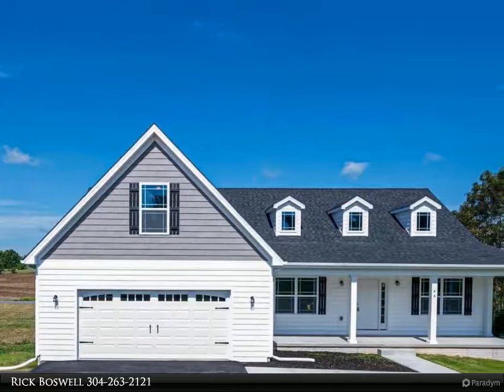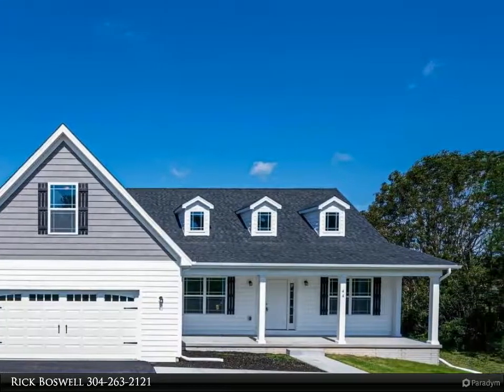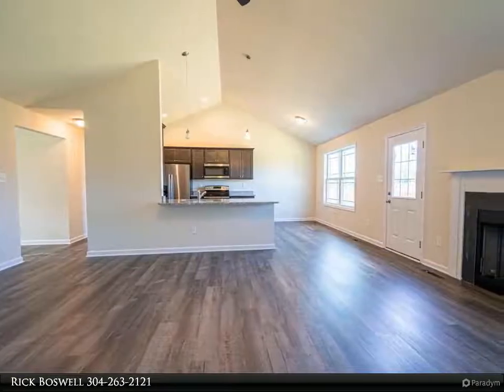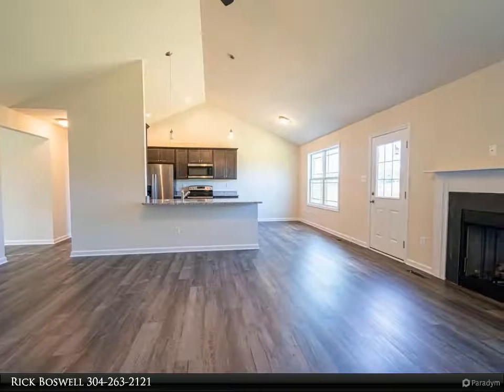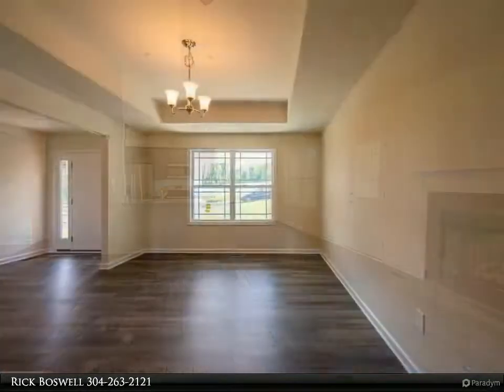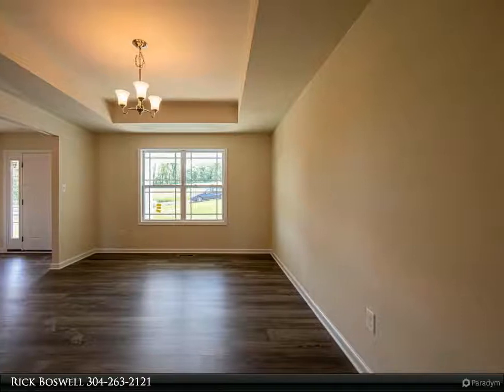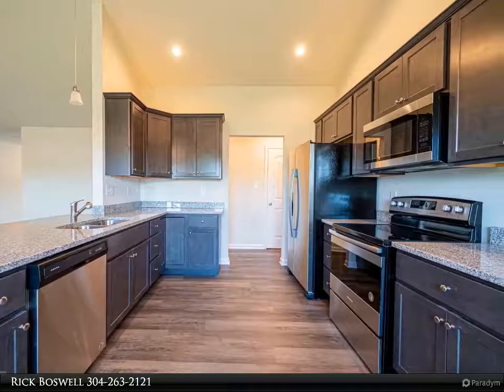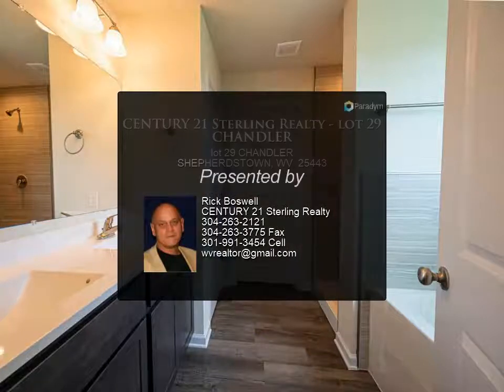CENTURY 21 Sterling Realty - lot 29 CHANDLER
APRIL 2021 Completion on this 4 bed 3 bath ranch style home which depicts quality construction with attention to detail. Upgrades include granite, LP gas fireplace, luxury vinyl plank flooring, Insulated Windows, upgraded cabinets, vaulted ceilings and more. Horses and small farm animals are allowed. Location is paramount being close to Historical Shepherdstown for dining, Shepherd University, Cress Creek County Club, The Potomac River & Historical sites. MD, VA & DC commuters appreciate this location in a well established neighborhood. Tired of concrete and postage stamp lots? Look no further and welcome home! Similar model to view in Charles Town.

3 full bath

Rick Boswell
CENTURY 21 Sterling Realty